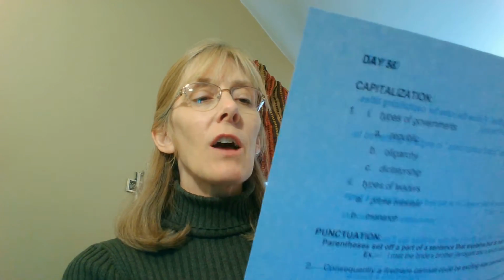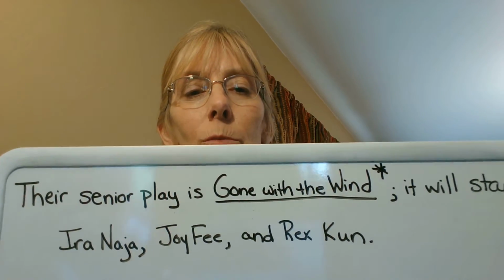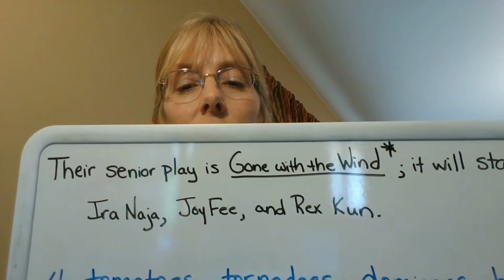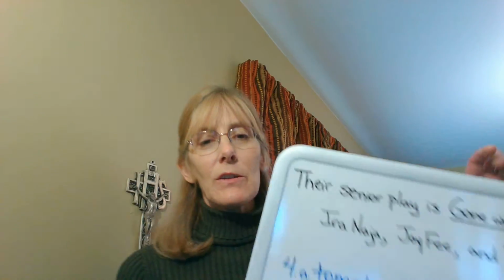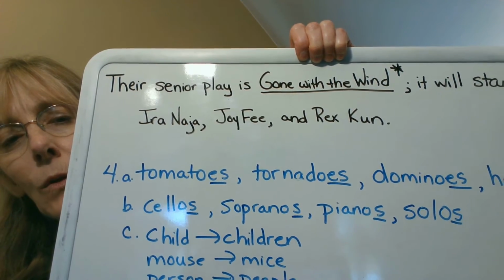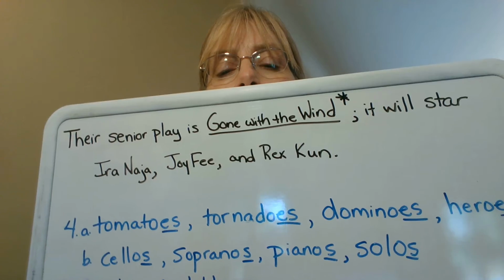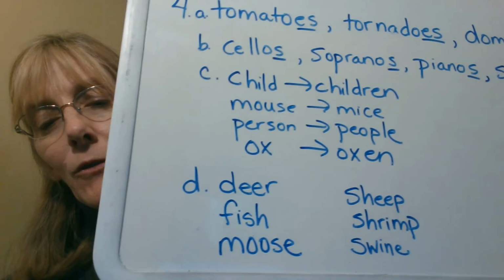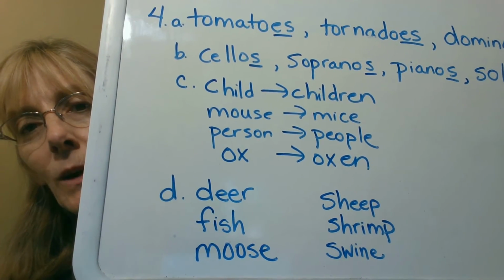Day 57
Please watch the video while doing your worksheet.